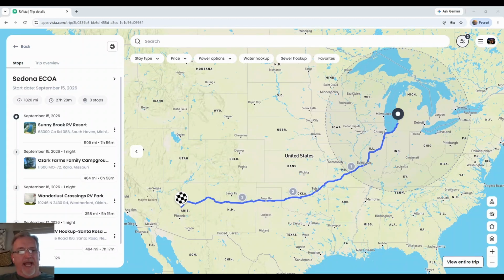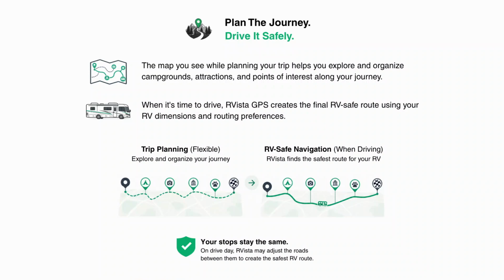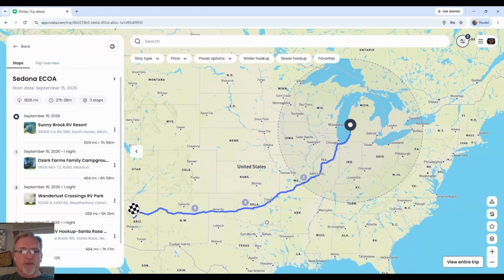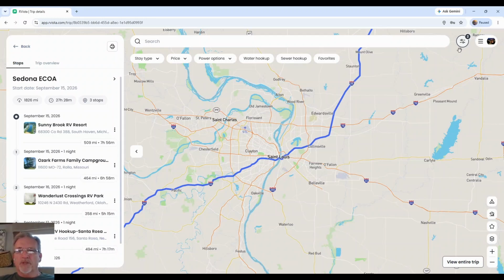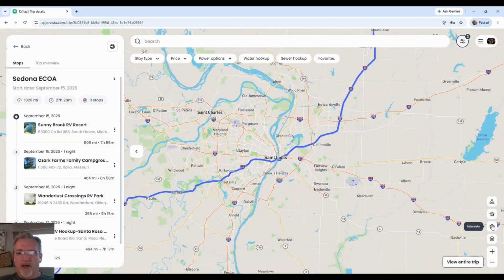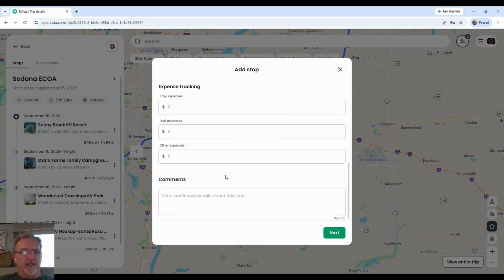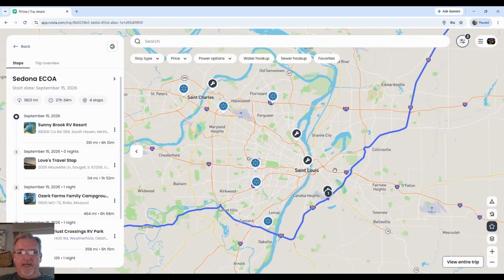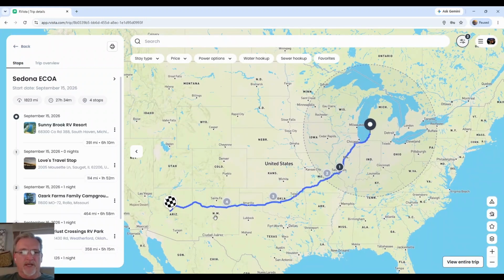How to Shape Your RV Route Using a 0-Night Stop | RVista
Want your trip planning route to pass through a specific town or follow a more scenic road?

In this video, I'll show you how to use 0-Night Stops in RVista to shape your trip planning route without adding an overnight stay.

Before we begin, I briefly explain the difference between Trip Planning and RV-Safe Navigation in RVista and why those routes may not always look the same. From there, we'll dive into when and how to use 0-Night Stops to create the planning route you want.

In this video you'll learn:
 - What a 0-Night Stop is
 - When to use one
 - How to add a 0-Night Stop to your trip
 - Tips for shaping your planning route

RVista is an all-in-one RV travel platform that helps you discover destinations, compare campgrounds, plan smarter trips, and navigate safely with your RV.